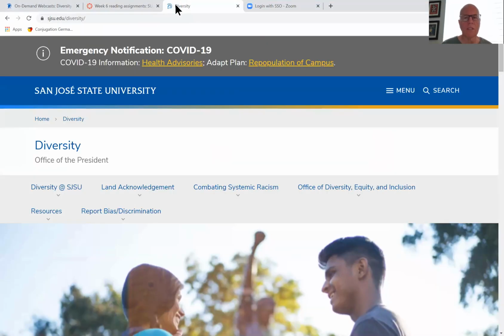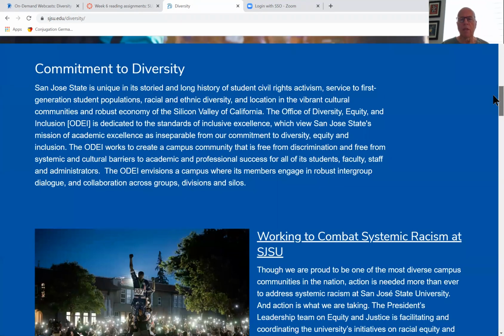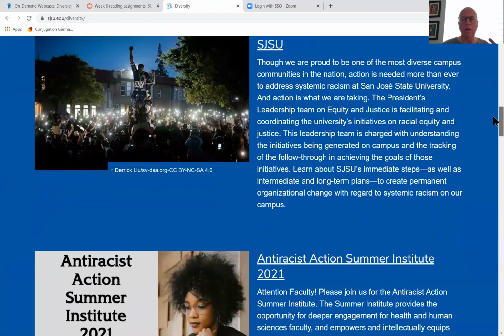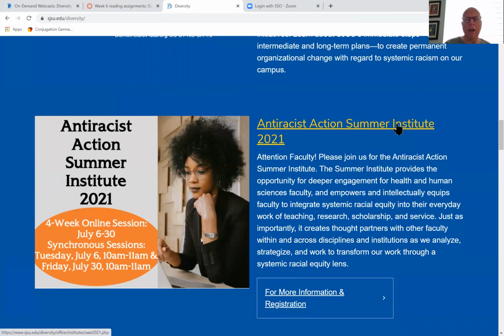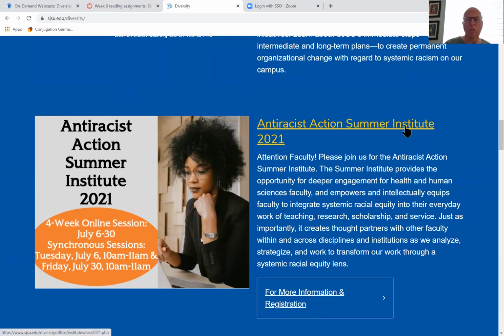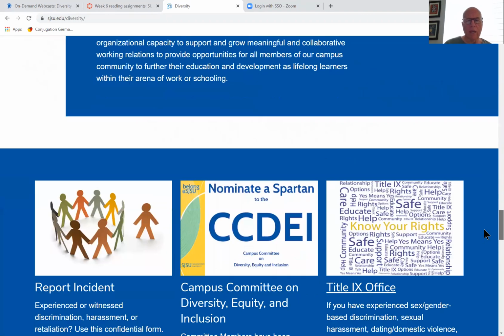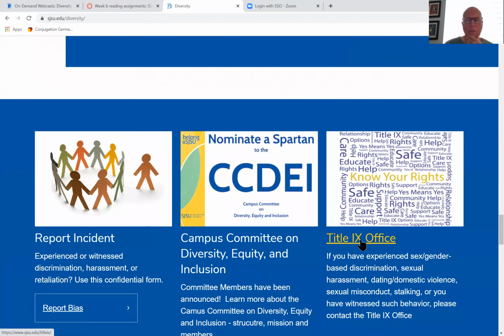Start Here Diversity and Communicating module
IS-204 intro to week 6